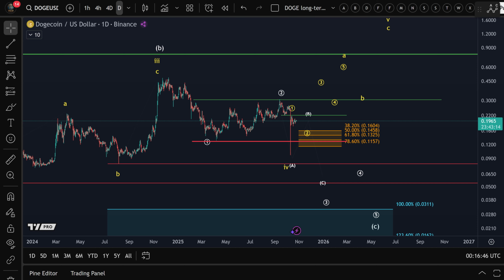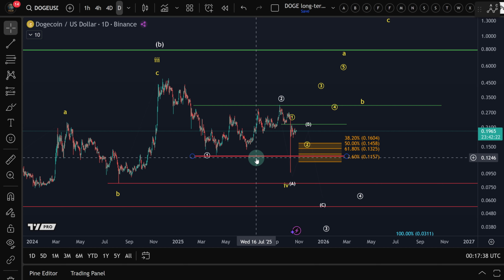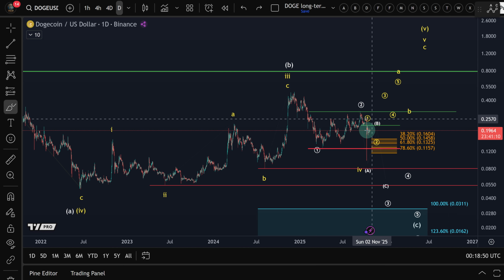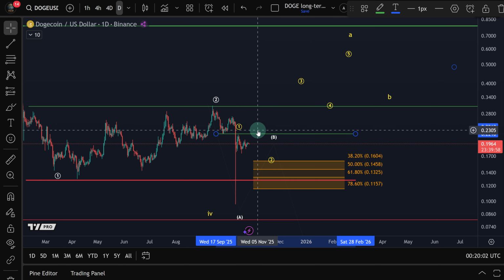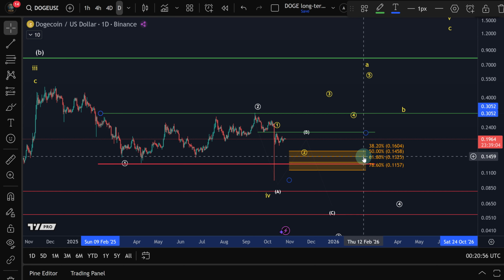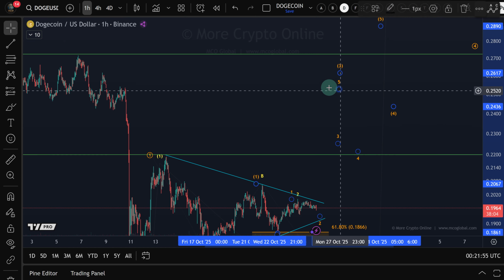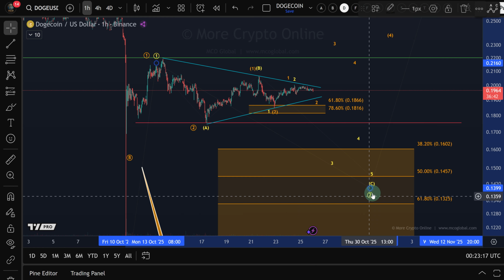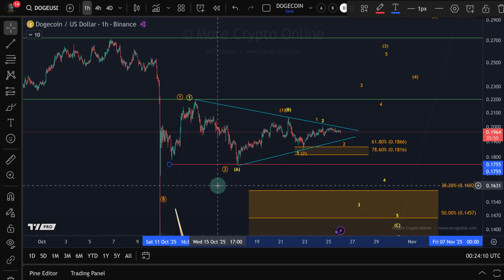DOGE (Dogecoin) Analysis Today – Will the Trend Hold or Reverse?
This video provides a professional Elliott Wave and technical analysis of Dogecoin (DOGE), focusing on current market structure, key support and resistance zones, and potential bullish and bearish scenarios. The goal is to give viewers a clear, educational overview of DOGE’s current position within the broader crypto market.